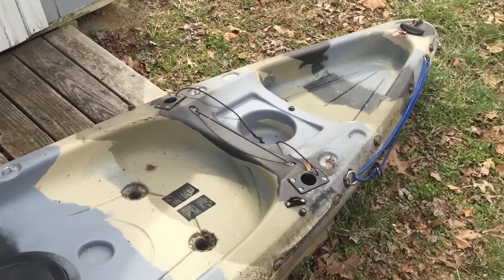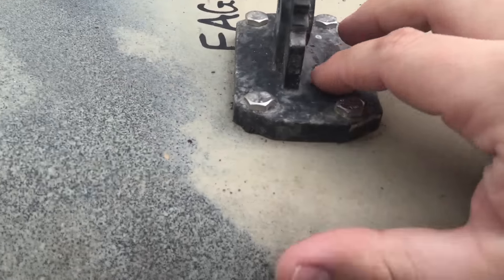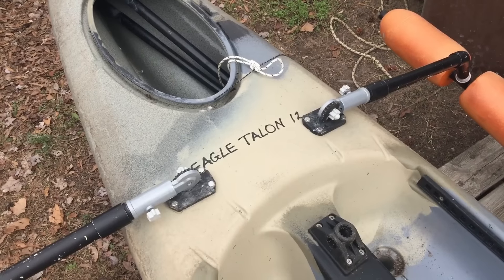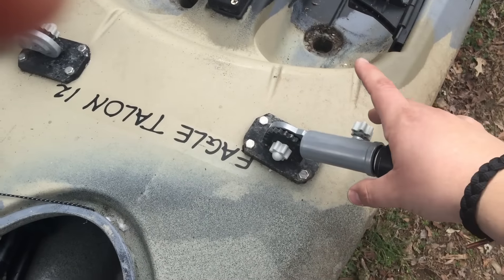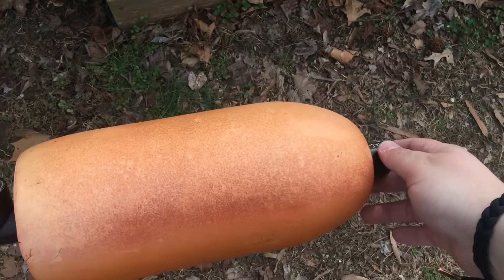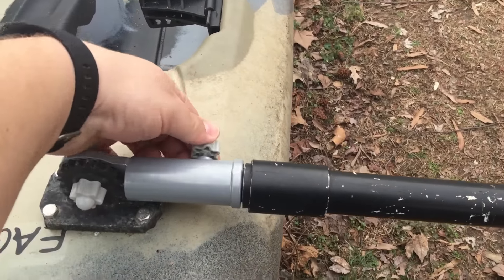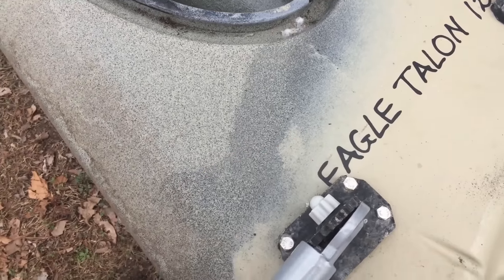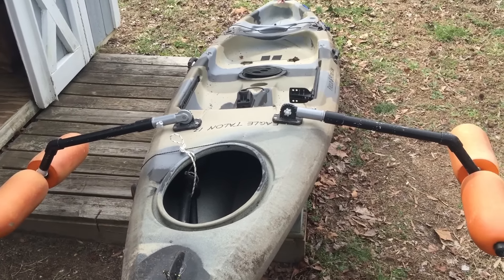Custom Kayak Outrigger/Stabilizer Rigging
If you have stability issues or are simply trying to stand in your kayak this is the video for you.  I'll walk you through my custom DIY kayak stabilizers on my Field and Stream Eagle Talon 12, this setup will work with any front or rear hatch kayak design.

Materials:
10' of 1" PVC
5' of 3/4" PVC
4x 3/4" PVC Cap
2x 3/4" to 1" PVC "T" Joint
2x 1" 45 PVC Elbow Joint
2x 1" to 3/4" PVC Reducer Joint
4x Lobster Buoy/Float
2x Standard Flag Pole Holder
16x Rubber washer
2' of 1"x1/4" Steel Plate
Lock washers and bolts as needed..
PVC Primer
PVC Glue
60 grit sandpaper